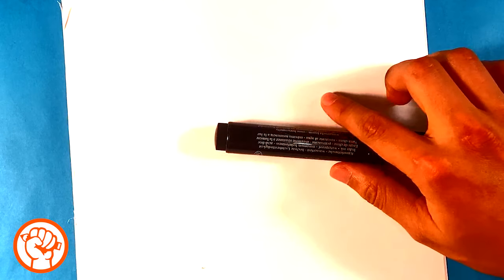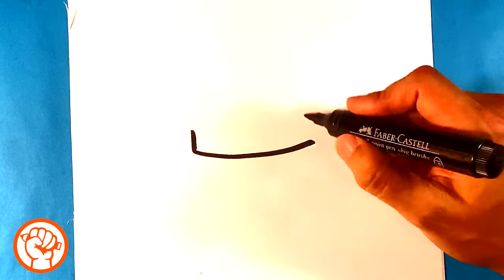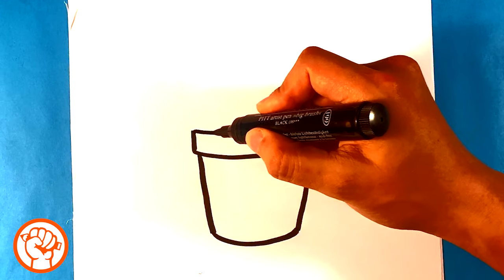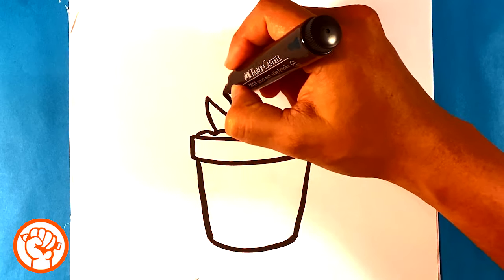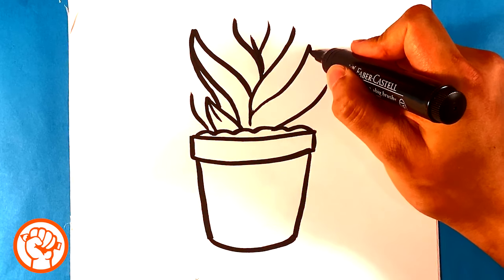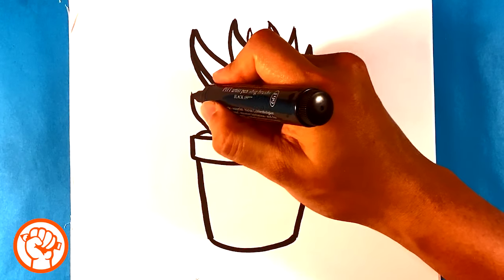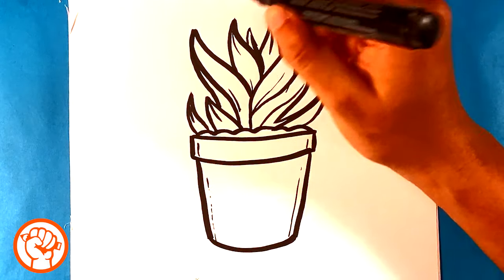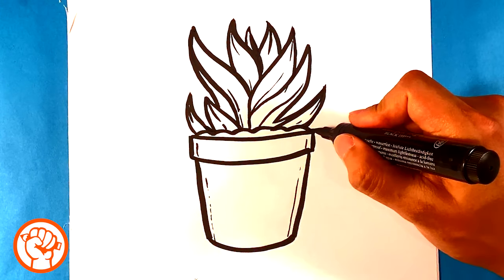How to Draw Succulent Plant - Easy Pictures to Draw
OR

OR

In this new drawing lesson, I’m gonna go with a succulent plant. The plant is meant to be super easy and simple to draw. It’s gonna be for beginners and dinners I love this. I really hope you’re a beginner hardest because the entire lesson for it step-by-step the entire thing is meant to be for art lesson beginners. I hope you have an amazing day. This will be a fun time for everybody and I hope to see you soon. Thank you so much and I’ll see you in the lesson. Don’t forget to share the video. The video is meant to be shared thank you so much be shared thank you so much

Cool Links __________________________________________________